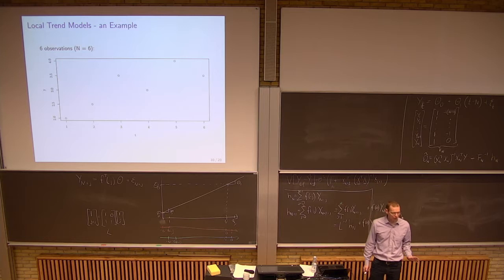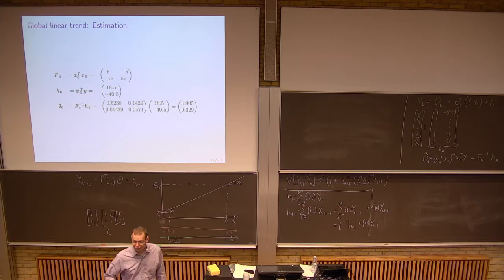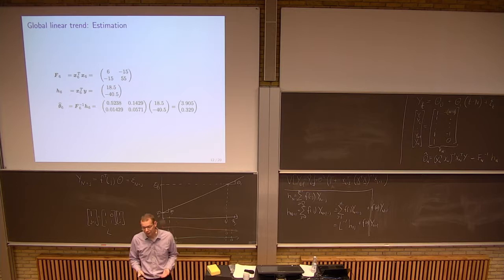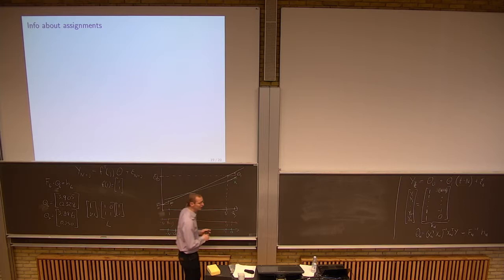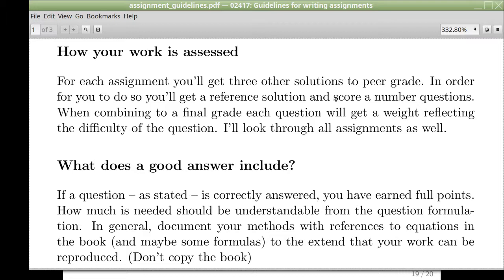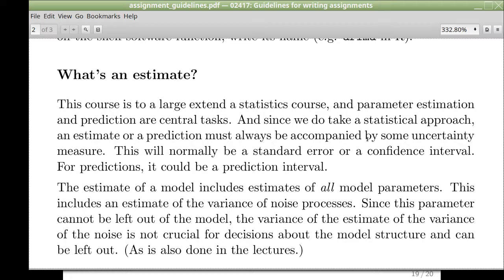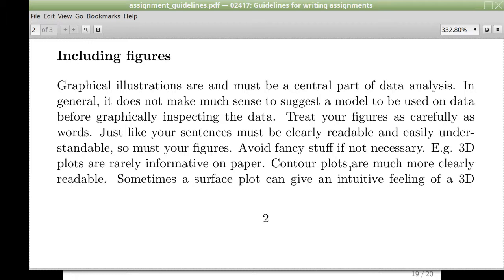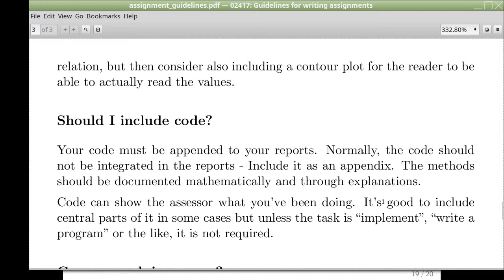02417 Fall 2017 - Lecture 3 part B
Global trend example
Info on assignments